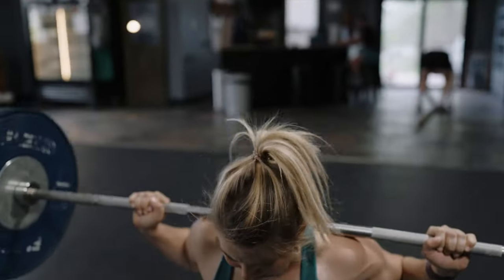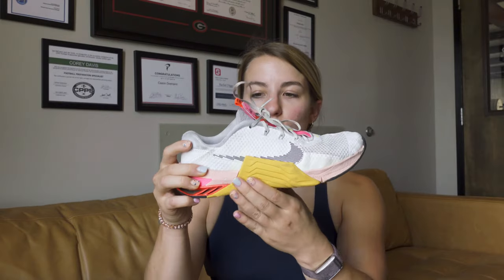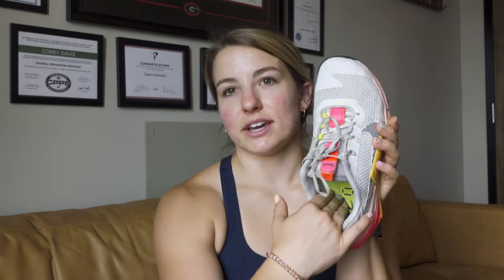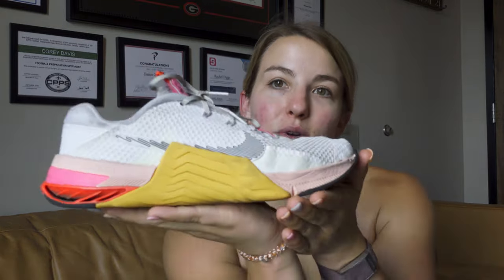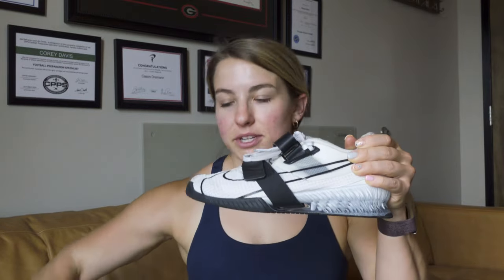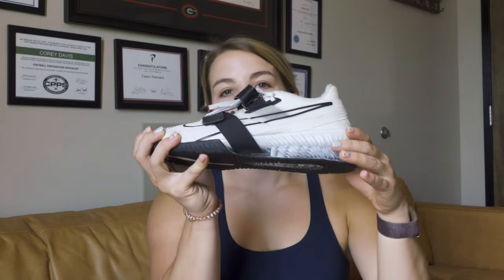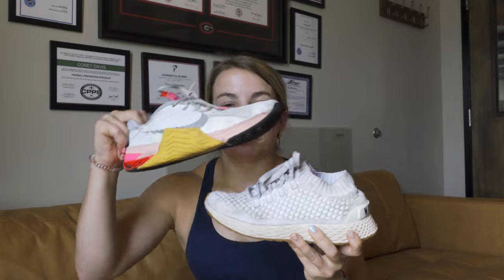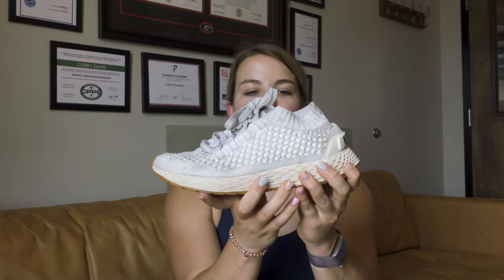What Shoes You Should Wear When You Lift, Run, and Cross-Train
I get asked this often..."What shoes are best for "x" activity?"

It will always come down to what you are most comfortable wearing and what you have! However, the *are* pros and cons to different types of shoes which I go over in this video.

From squats to running, you will learn about the benefits for each shoe for each activity you may be doing in them.

Happy Training!

🤘🏻Train with us in The Lyss Method where we do ‘hybrid’ training on YOUR terms.
We offer lifting, running and cardio programs for every fitness level and schedule.